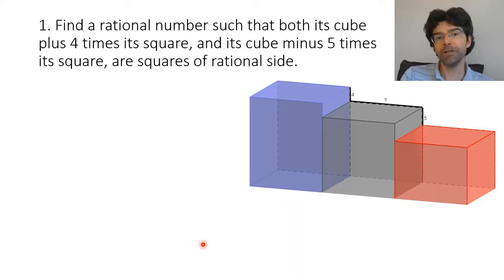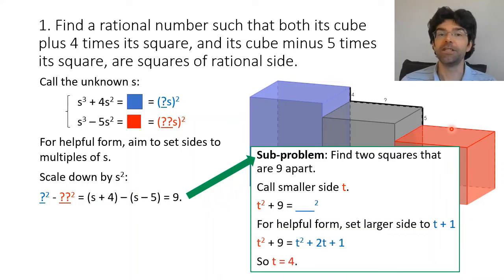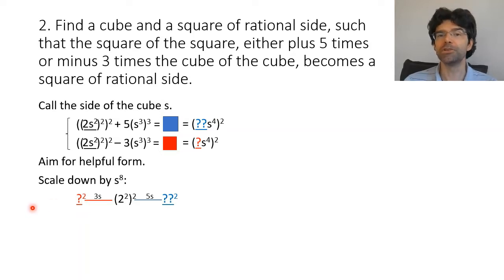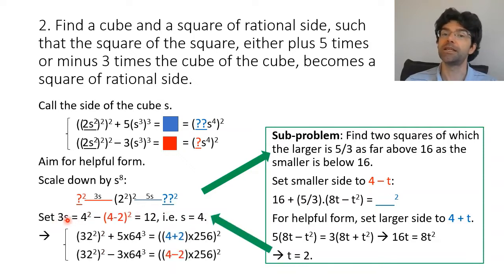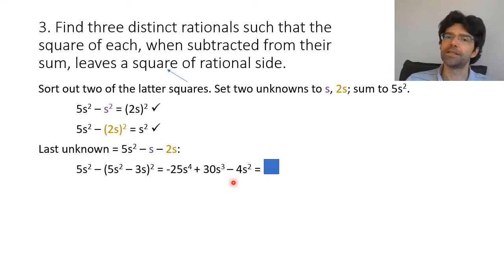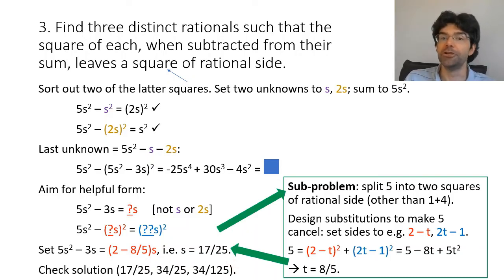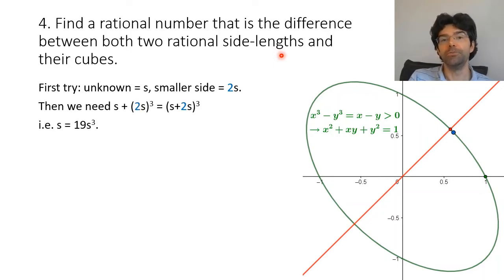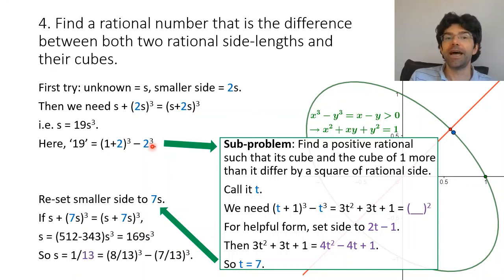Diophantus part 6: Identifying sub-problems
This video is about how not to be put off by problems you can't solve straight away. When a problem was too difficult for the ideas in videos 3-5, Diophantus did something very sensible: try out one approach, get stuck, identify a secondary problem that would help him get unstuck, then solve the secondary problem.